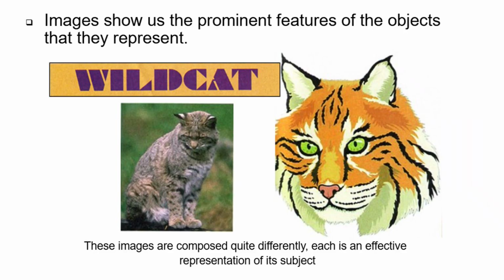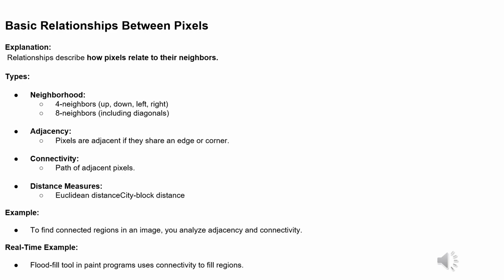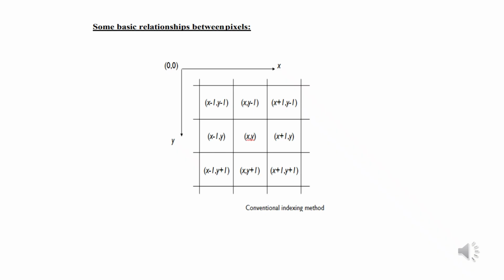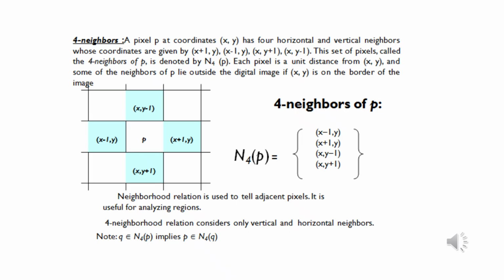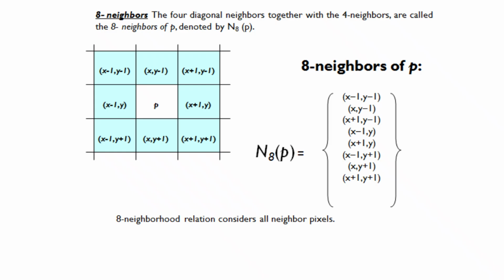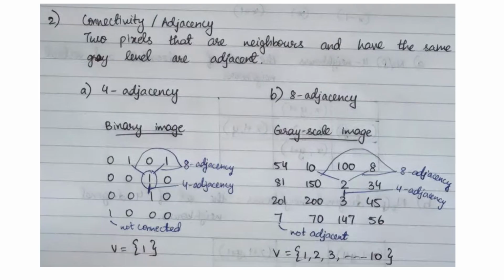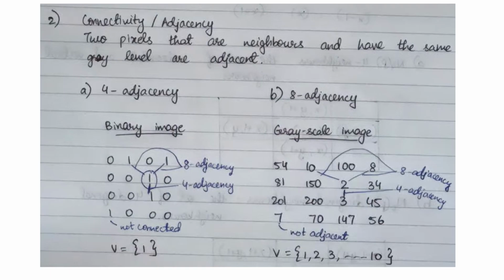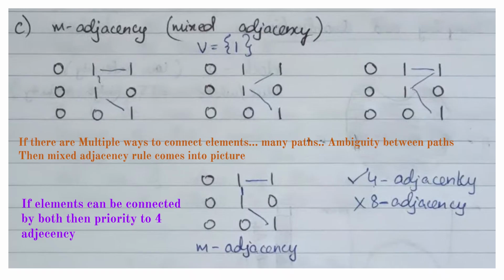Introduction to Digital Image Processing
Introduction to digital image processing, Types, Bit representations, Phases, components and Pixel Relationships